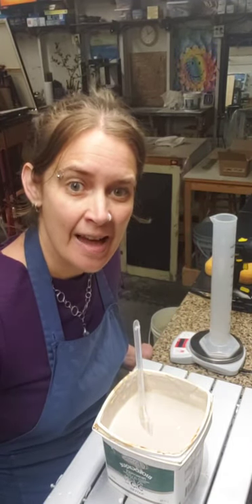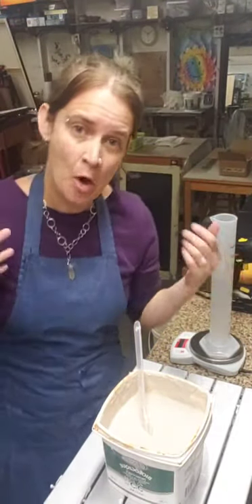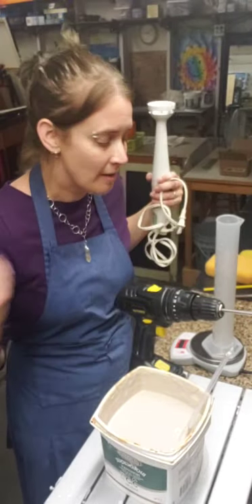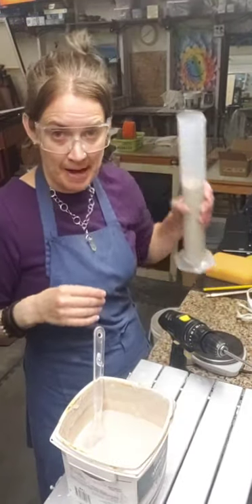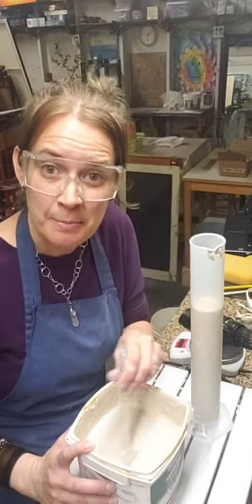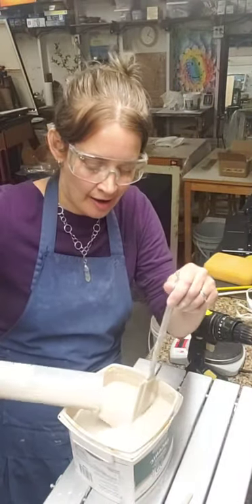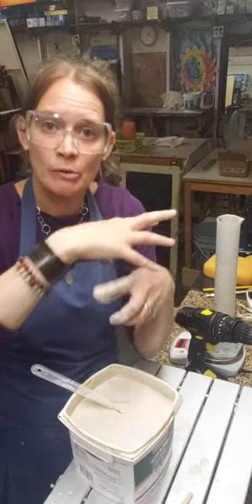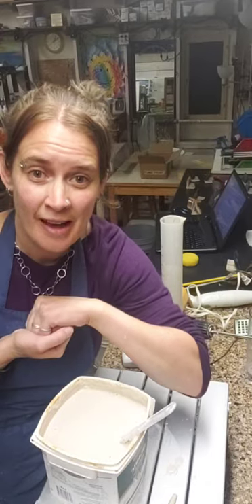Demo - How to Measure Specific Gravity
Here's a live demo of how to measure the specific gravity of your glazes so you can have more consistent results.

Measuring specific gravity is a way to calculate and control the water content of your glazes. When the water content is consistent, application thickness will also be consistent, giving consistent results.

*Originally broadcast live on Instagram*

CONTENT
00:00 - Intro
02:10 - Pink/yellow glaze example with high SG vs low SG
03:19 - Woo Yellow glaze example thin/thick
04:04 - Clear glaze on a dark clay body - cloudy vs clear
09:20 - How to calibrate your new graduated cylinder
10:45 - High speed mixer examples
12:30 - Removing water from a glaze
16:20 - Adjusting SG up or down
17:49 - Trick for rinsing the graduated cylinder
24:24 - Using a syringe for measuring SG
42:05 - Start of studio tour
43:20 - Test tiles with high/low SG
44:34 - Test tile example before and after flocculating
45:08 - How I store my test tiles
46:13 - Hardibacker work surface vs canvas